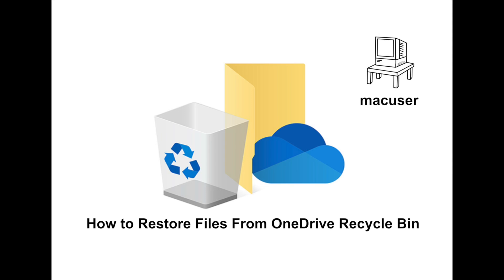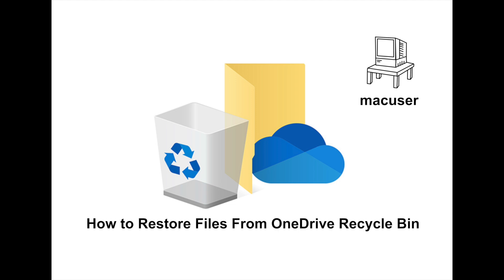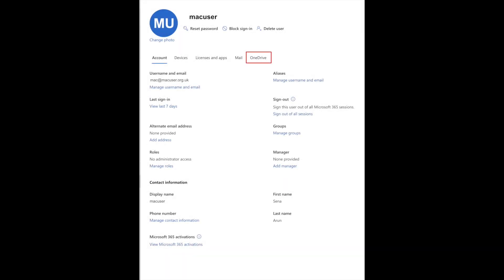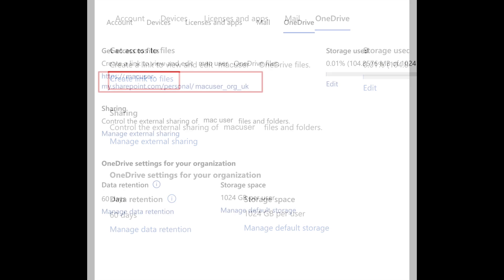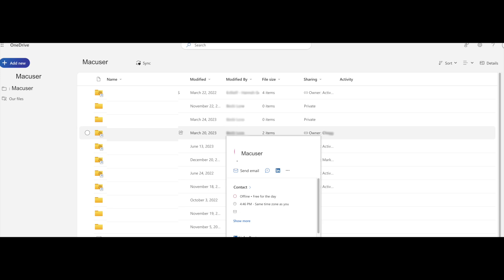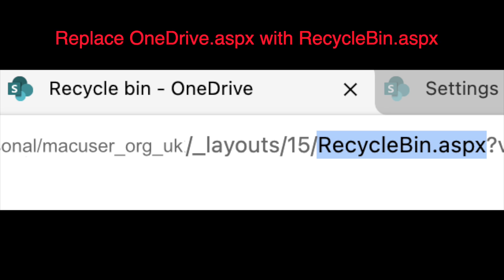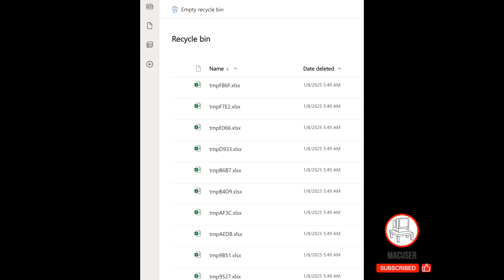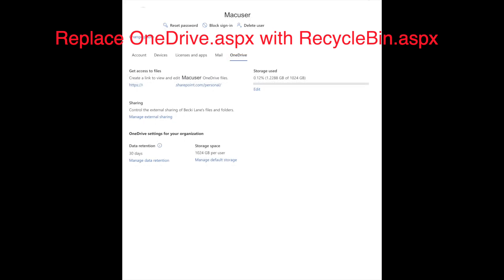How to access Onedrive and Recyle Bin of a 365 User in the admin portal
In this video we will go through the method to get access go the OneDrive and their recycle bin of a user in 365 using the Office 365 admin portal account. This can save you a lot of time not having to touch base with the end user to gain access to their OneDrive account.

Thank you for supporting my channel! I started this channel to keep people informed about the World of Mac and the surrounding IT landscape.